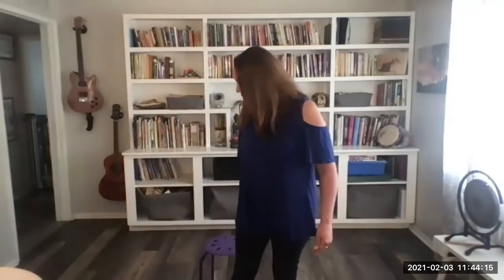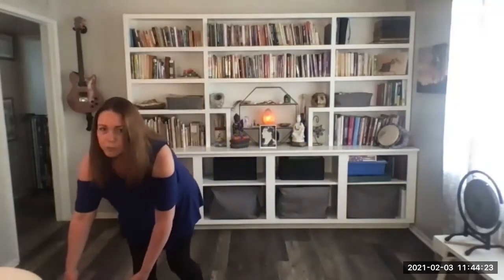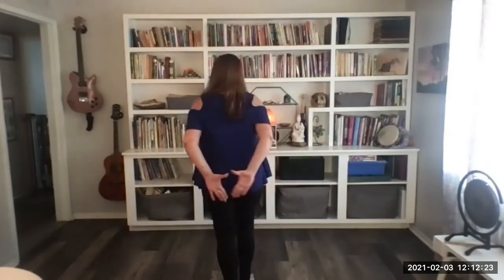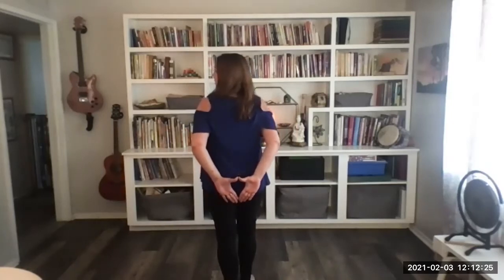Beginner's Breathwork Class Mentalphysics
Beginner's Breathwork Class Mentalphysics 2/3/21
The Science of Mentalphysics was created by Edwin Dingle (Ding Le Mei), from sacred teachings he received from his Spiritual teachers in the Orient. These ancient breathwork techniques will help balance the Body, Mind and Spirit, revitalizing every cell. This "Super Yoga" activates the Endocrine (Hormonal) System of the body and will transform your whole life.

While they are physical breaths, the human body is regarded as a spiritual instrument in Mentalphysics - the Temple of the Living God, and the student is strongly urged to enter upon his or her practice with the deepest reverential attitude of mind.

FREE BREATHWORK CLASS EVERY WEDNESDAY!
Learn/Practice in the comfort of your own space with Reverend Jody Curtis online on Zoom.
9 AM PST, 10 AM MST, 11 AM CST, 12 NOON EST, 10:30 PM IST every Wednesday for practice straight through the 8 Key Breaths.

PASSCODE: Breathe

to join

May your blessings return a thousand-fold!

BREATH The Flywheel of Life

How to Meditate

The Secret of Victorious Living

The Science of Mentalphysics Initiate Group Course

LIGHT - The Great Beginning: VOLUME 2

Your Mind and Its Mysteries

Life's Elixir Discovered - Invaluable Secret Beauty Formulas